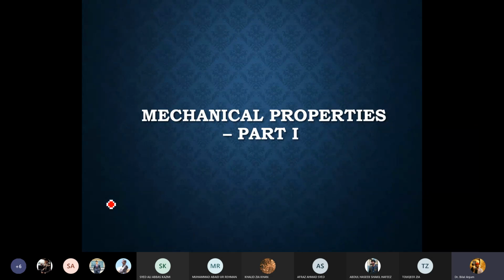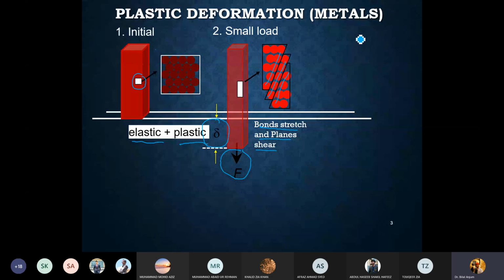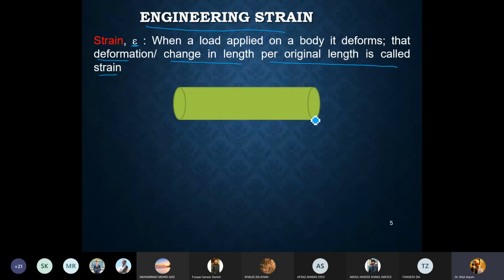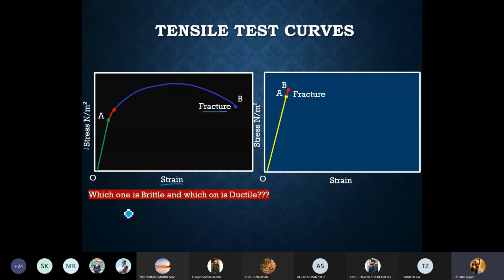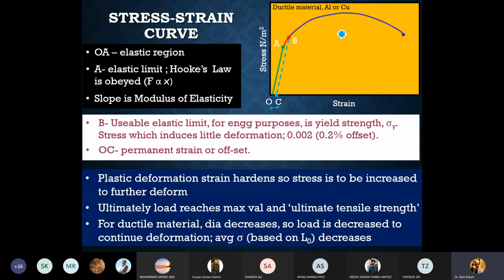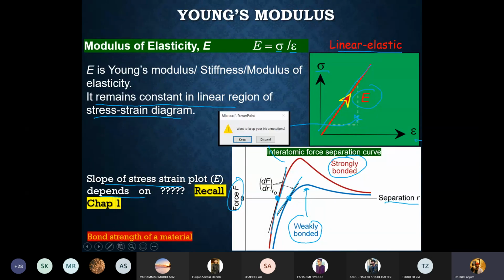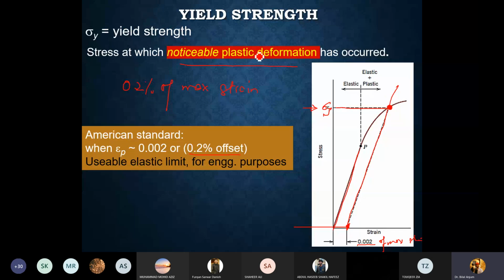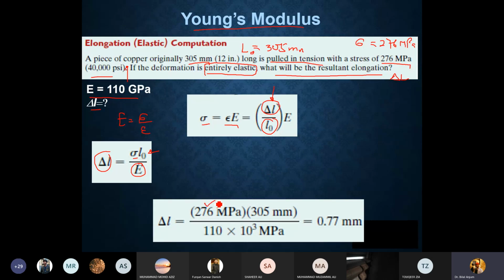Chapter 5 | Mechanical Properties